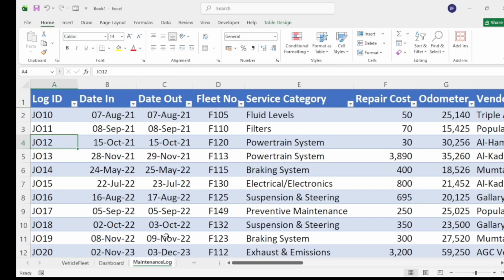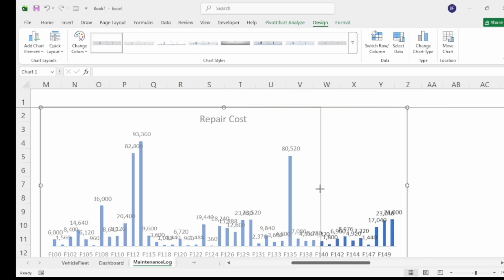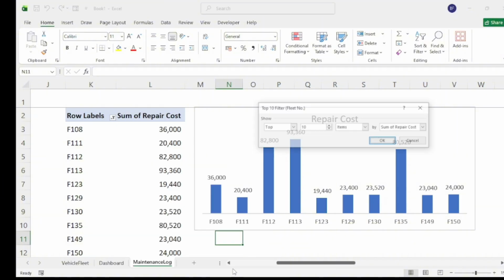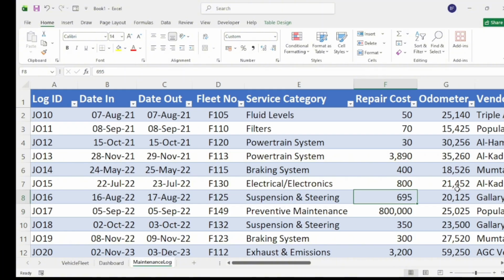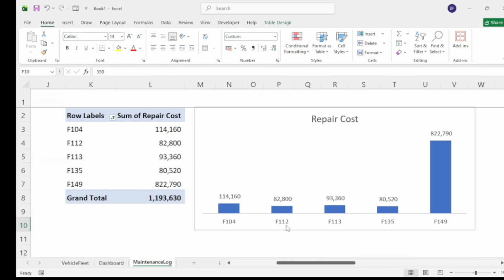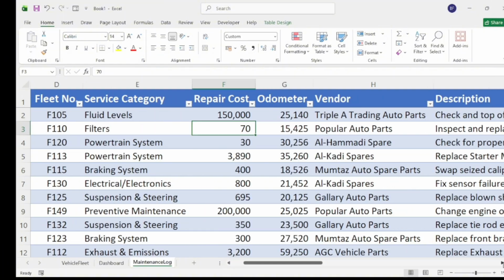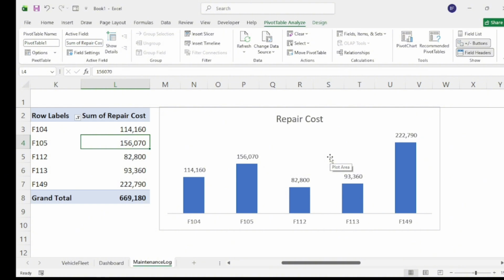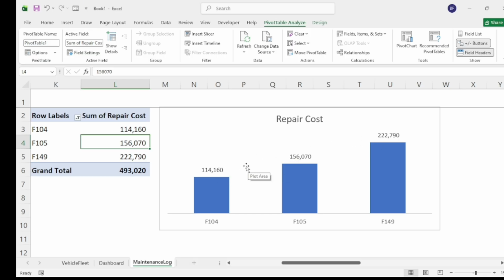The Top 5 Most Expensive Repair Cost